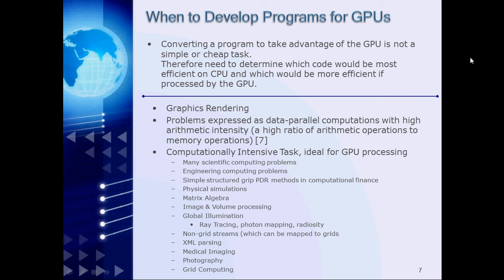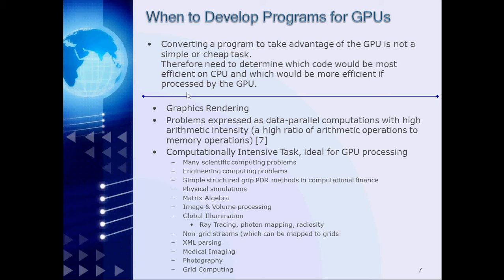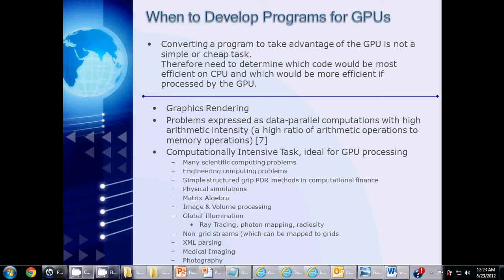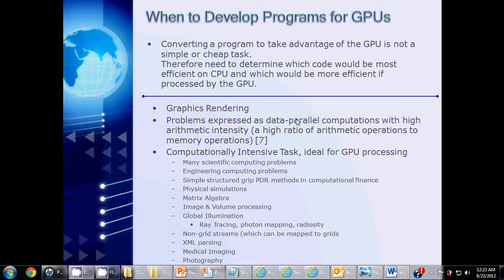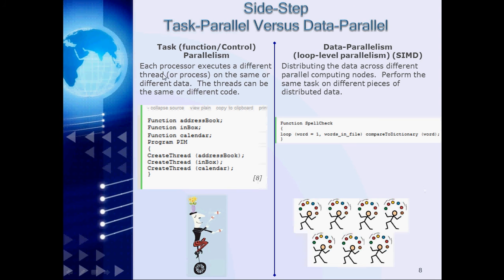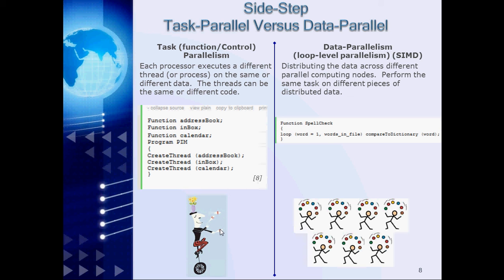2 - The Future of Computer Processor Power: background part2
This video talks about the question some might have ... 'when would it be advantageous to take advantage of the GPU'.  This video also discusses the difference between data-parallelism and task-parallelism